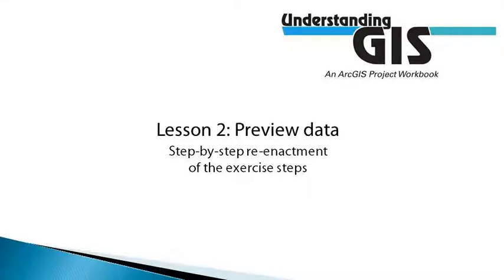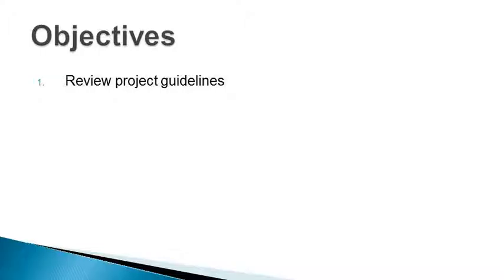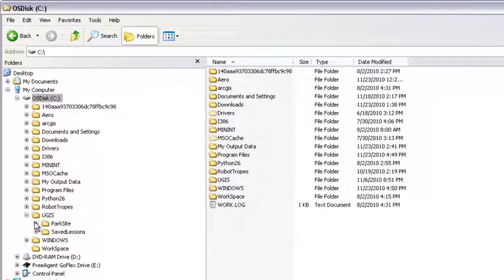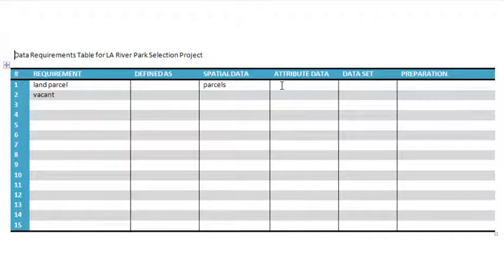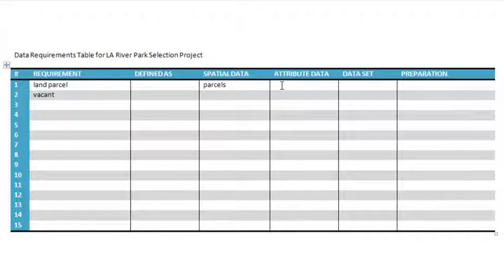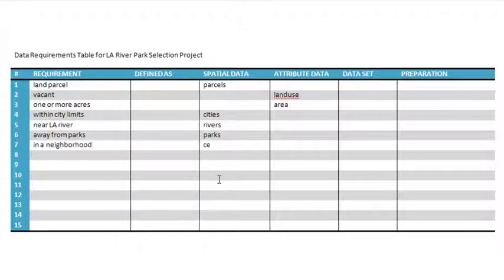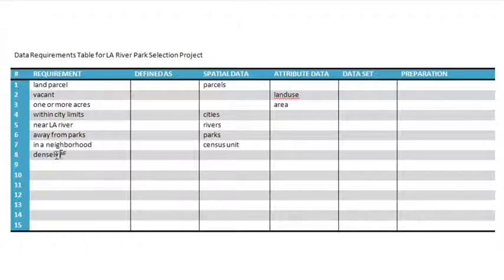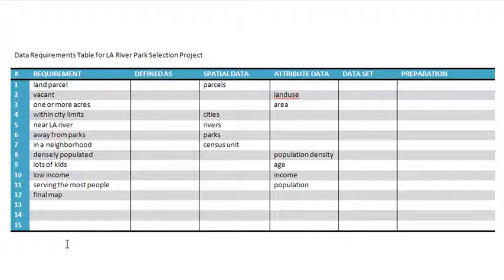Exercise 2a: List the data requirements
Understanding GIS: An ArcGIS Project Workbook for ArcGIS 10
Lesson 2: Preview data - Relate the guidelines for the new park to data requirements for the project.
This video was produced for the first edition of Understanding GIS: An ArcGIS Project Workbook. Users of the second edition may notice small differences in workflows and results.